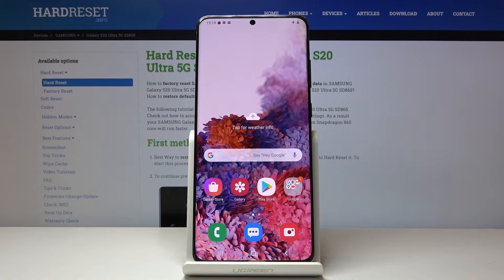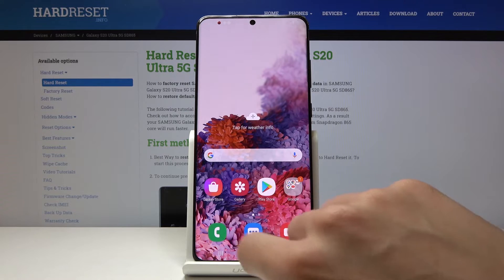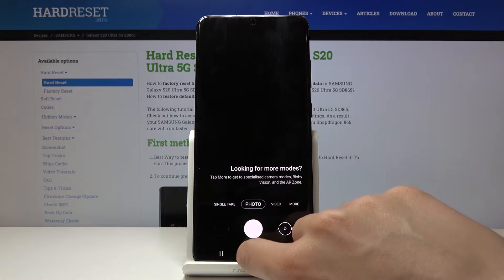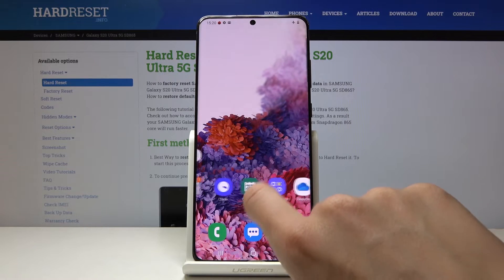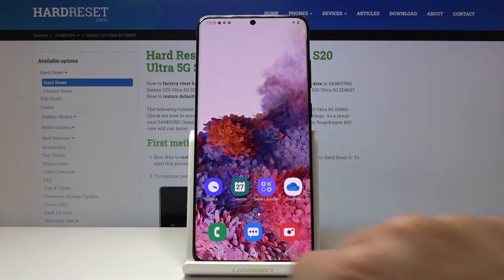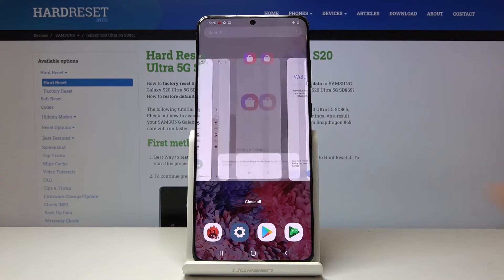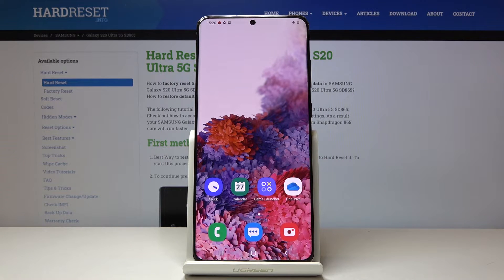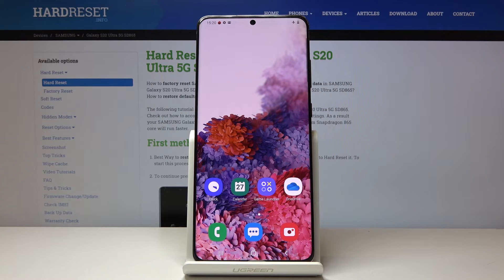How to Turn Off Running Apps on SAMSUNG Galaxy S20 Ultra – Disable Background Apps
Learn more about SAMSUNG Galaxy S20 Ultra:
Come along the presented tutorial, where we show you how to successfully turn off running one the background apps in SAMSUNG Galaxy S20 Ultra. If you wish to close all of the running apps in your Galaxy device, stay with us to learn how to get access to the option that gives you a possibility to close them all. Find out the attached video guide and disable background apps in SAMSUNG Galaxy S20 Ultra successfully.

How to turn off running apps in SAMSUNG Galaxy S20 Ultra? How to switch off apps in SAMSUNG Galaxy S20 Ultra? How to deactivate apps in SAMSUNG Galaxy S20 Ultra? How to turn off applications in SAMSUNG Galaxy S20 Ultra? How to turn off applications in SAMSUNG Galaxy S20 Ultra? How to speed up SAMSUNG Galaxy S20 Ultra? How to release memory in SAMSUNG Galaxy S20 Ultra?